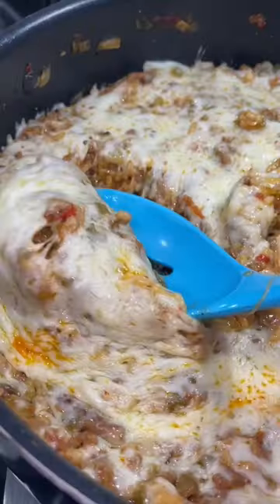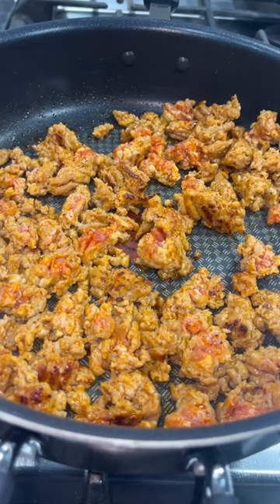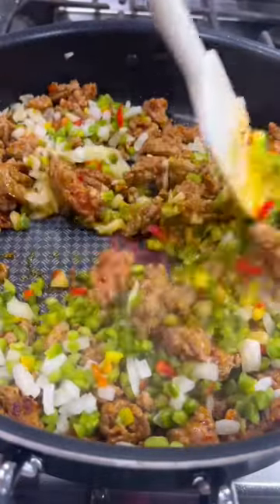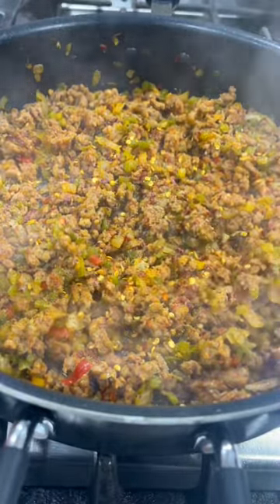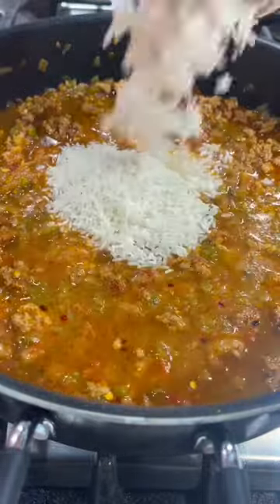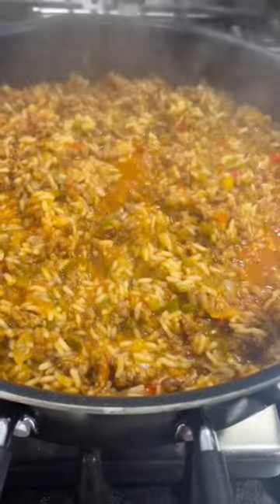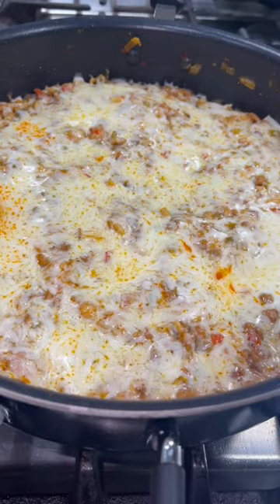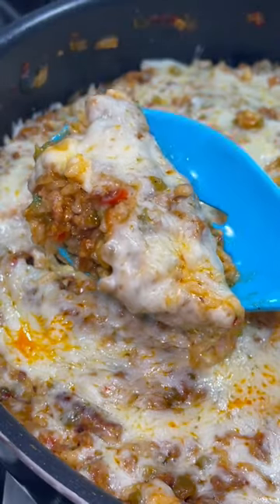One Pot Recipe: Stuffed Bell Pepper Casserole